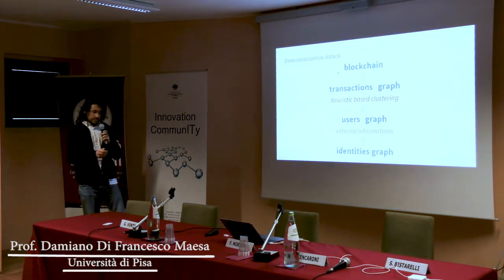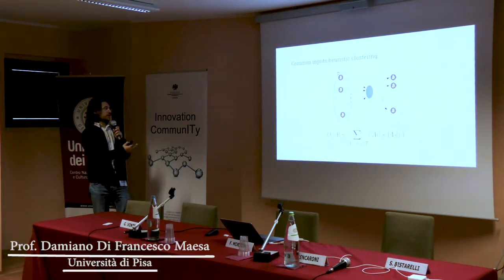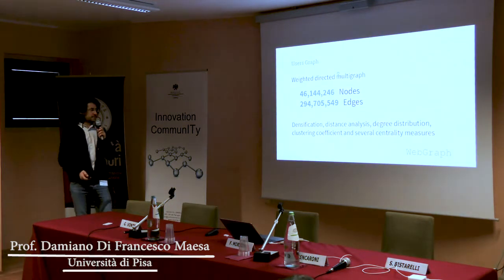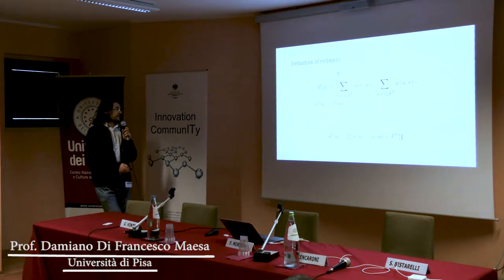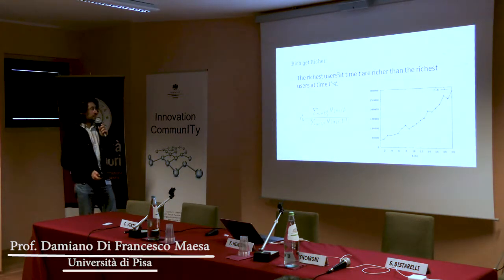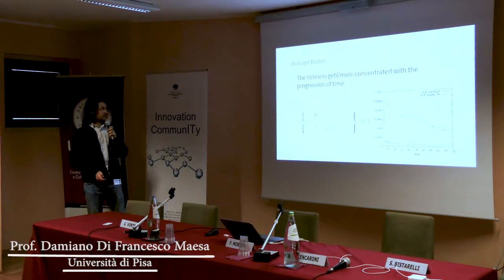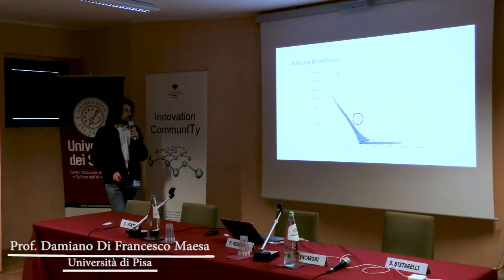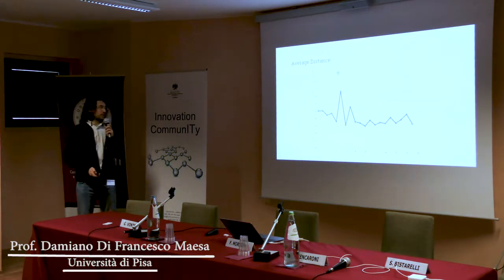DLT WORKSHOP- Damiano Di Francesco Maesa